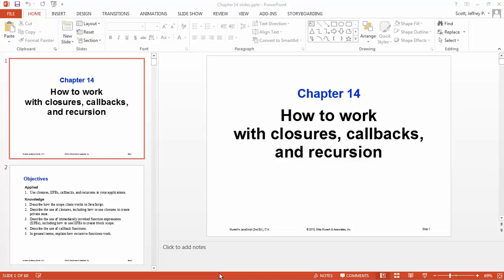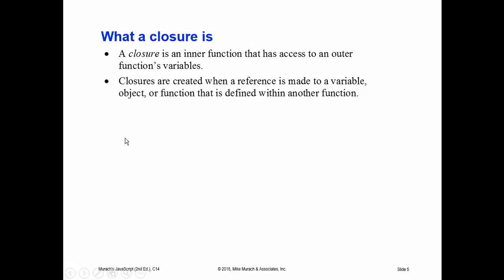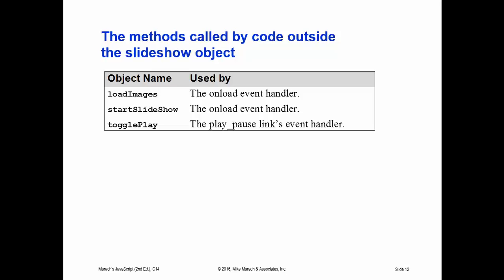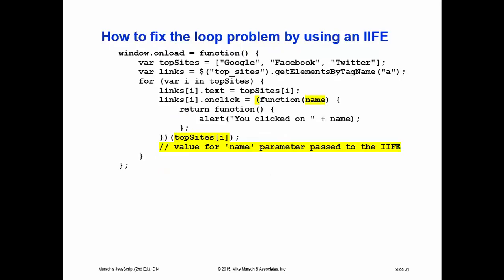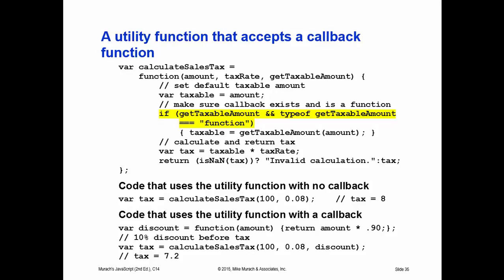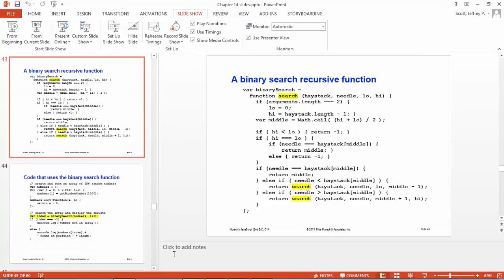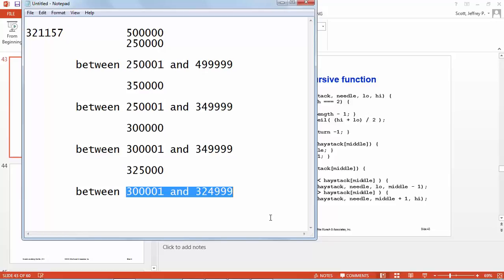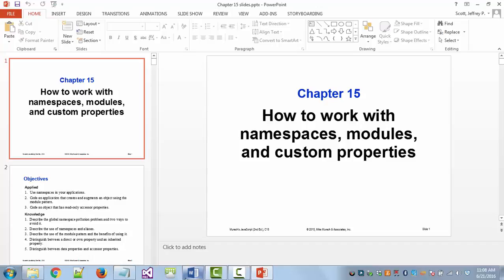152 119 Chapter14 PPTs